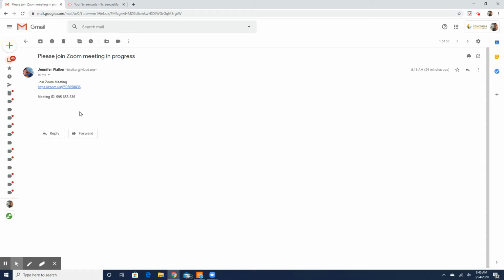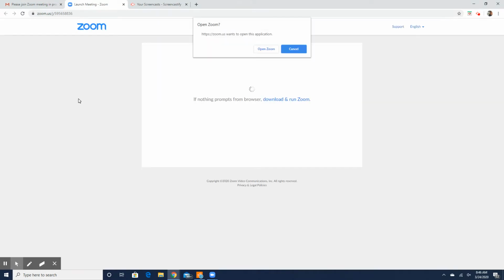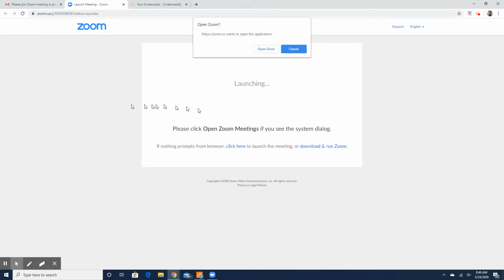Mrs. Walker's ZOOM Tutorial for Students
ZOOM for Students Tutorial

How to use the buttons in Zoom from the student perspective